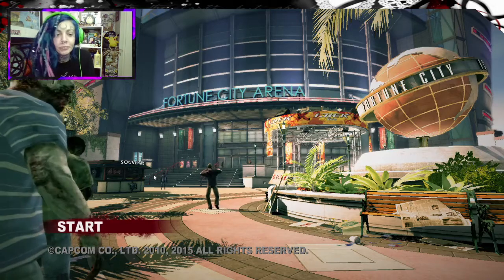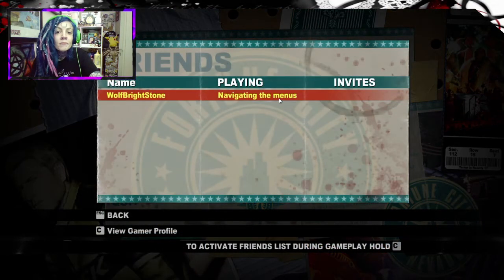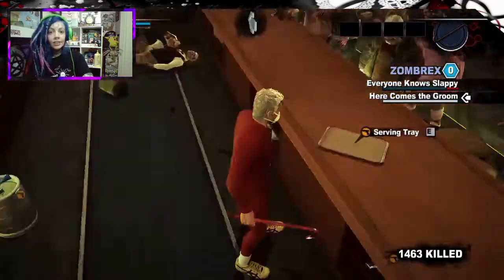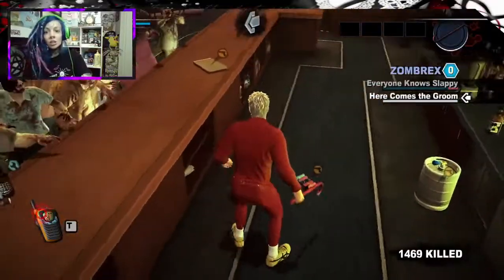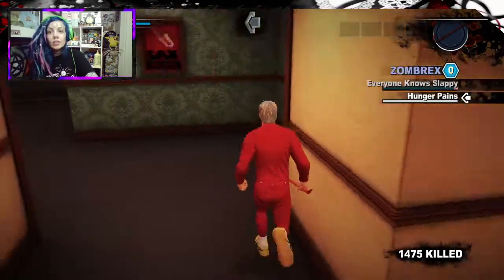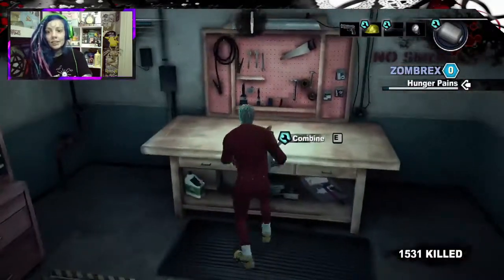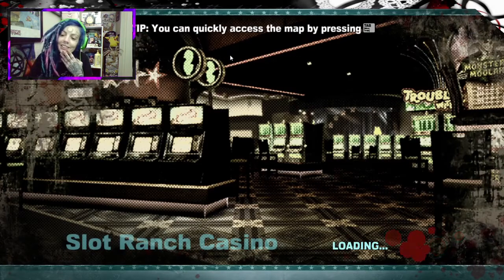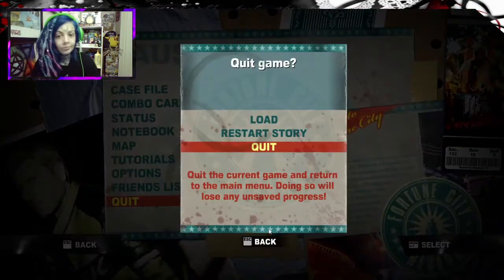Dead Rising 2 Play Through Pt.9 Ft. EmoPixiee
Watch us Play our way through Dead Rising 2. Pt.9 of this play through.
@EmoPixiee on Twitch, Instagram, Twitter, Tiktok & YouTube
Luci Sky Diamond on Spotify, Soundcloud, Apple Music & all major streaming services.
Game Play Thru by EmoPixiee
Video Editing By Mary Jane
Transitions & channel art by Skyler BB
Hair & lack of makeup by Dora DX Plora